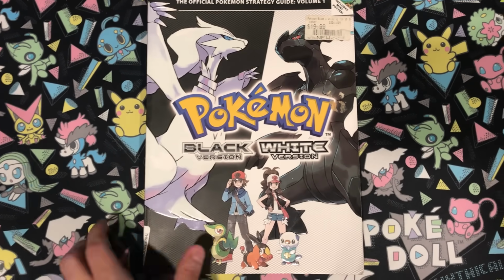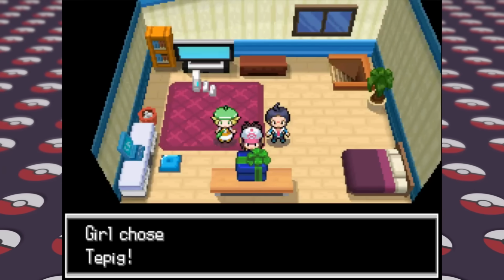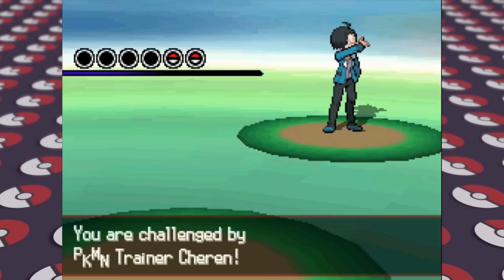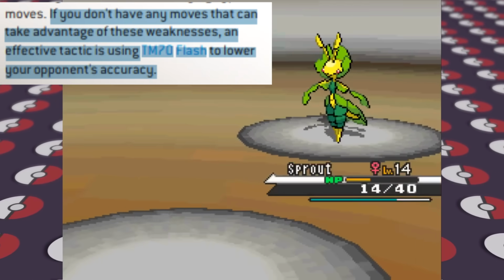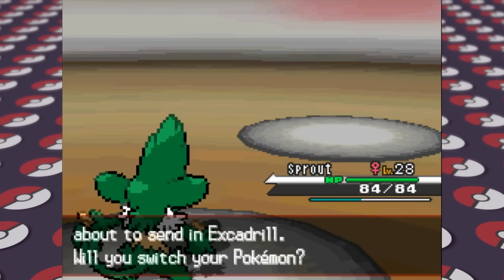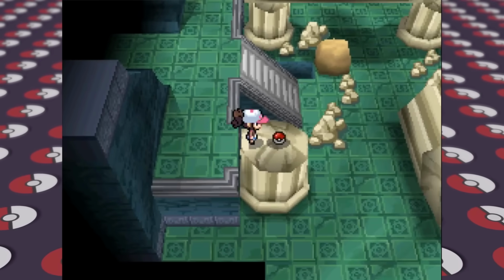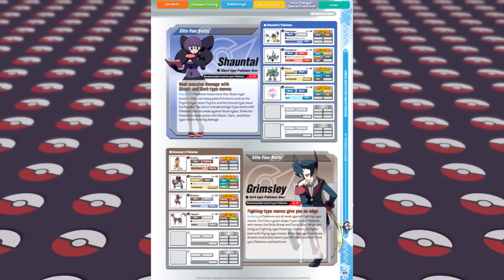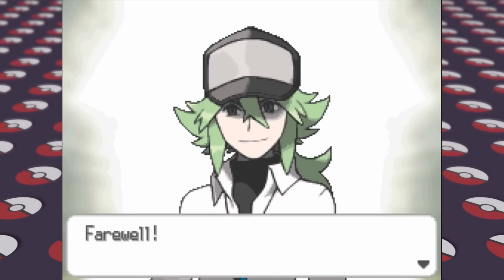Beating Pokemon Black & White How Nintendo Intended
Pokemon black and White are some of the most loved Pokemon games in the series, and today we will be following the official Pokemon Black and white strategy guide to see if we can beat it exactly as Nintended!

Intro Music from Persona 5

Gameplay of Pokemon White recorded by me

We'll be playing Pokemon White in this one, trying to beat the main game and travel through the Unova region!